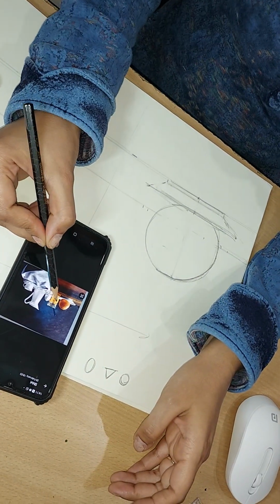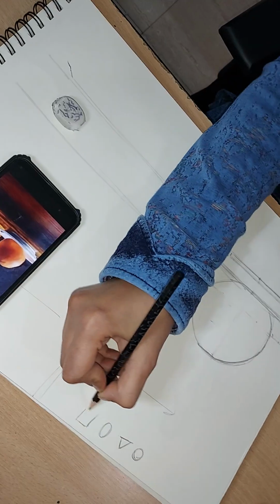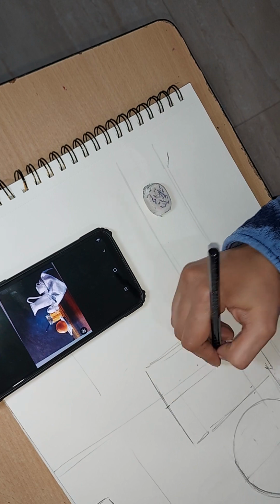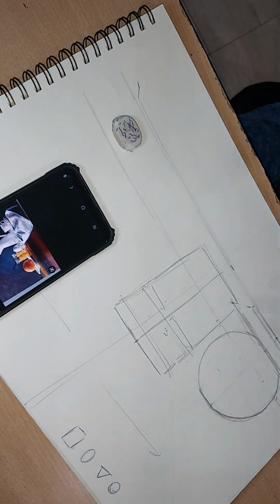Still life painting - part 2